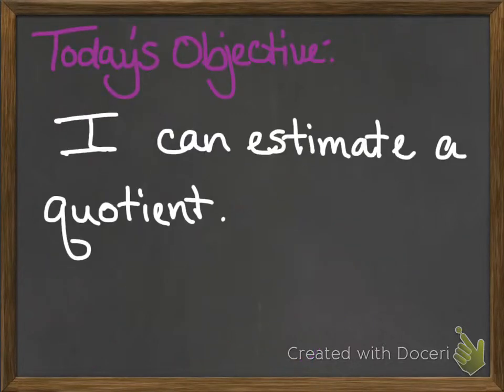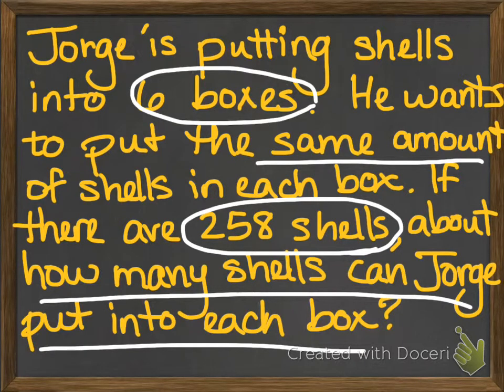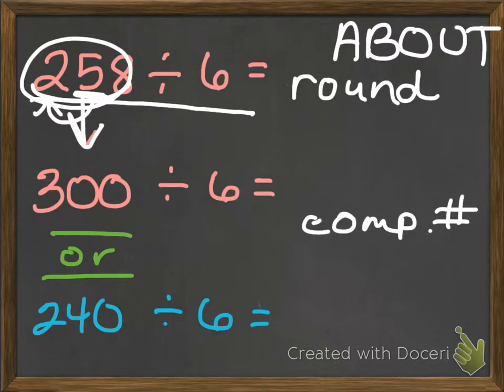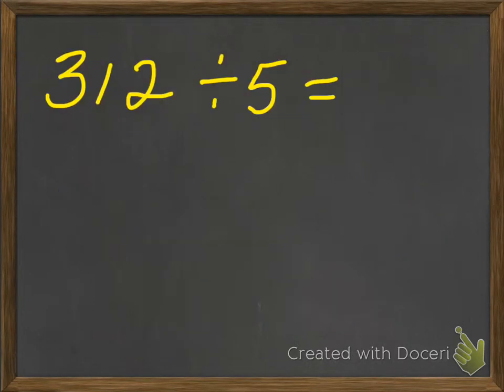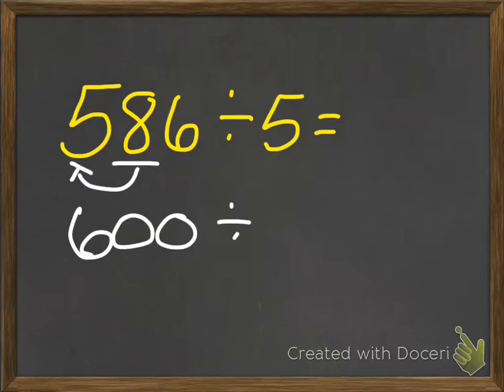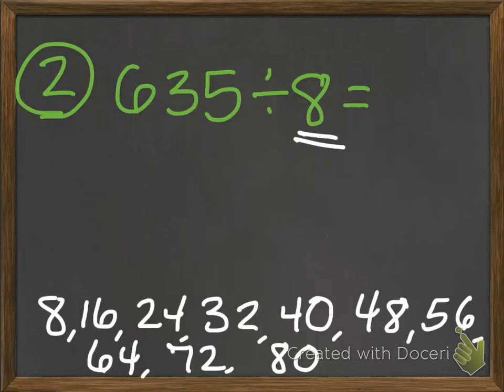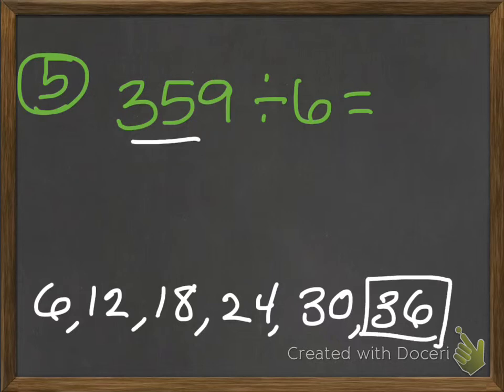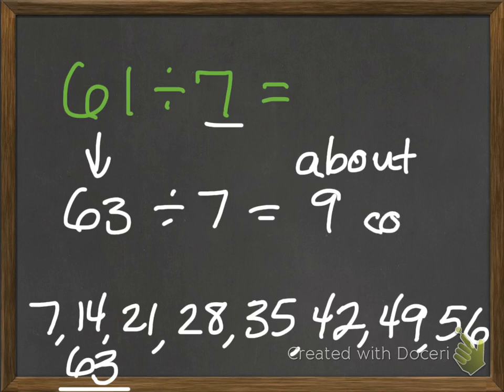Flipped Math 4-2